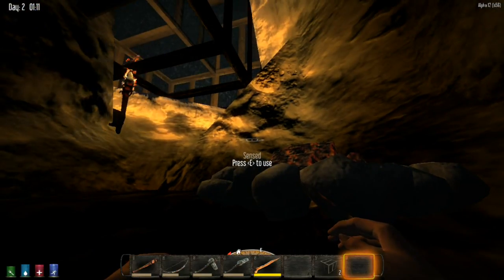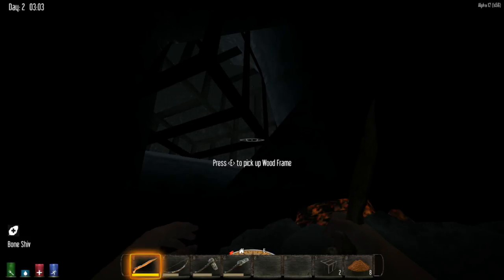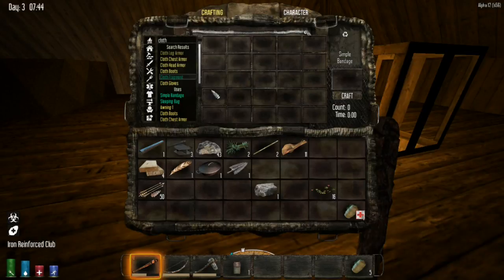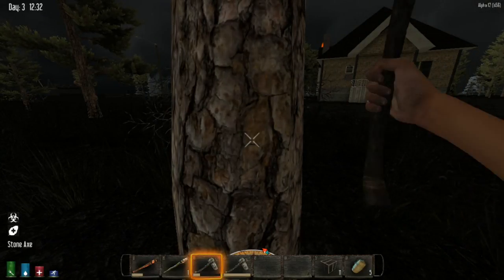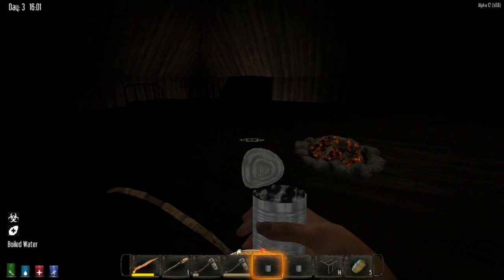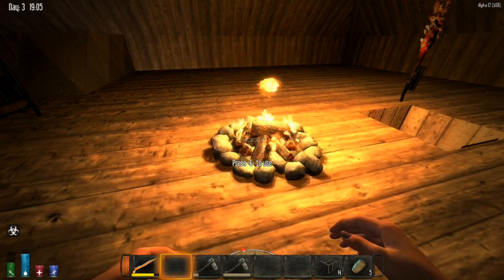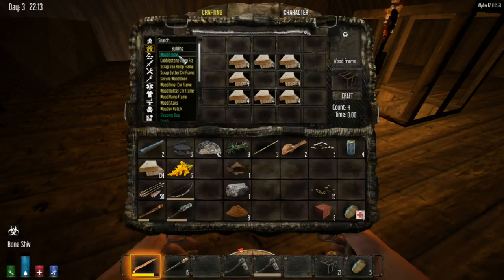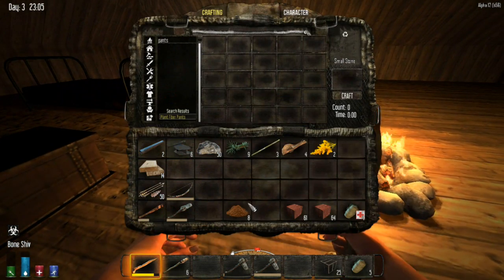6.3 Hide! Hide! Hide! - 7 Days To Die Alpha 12